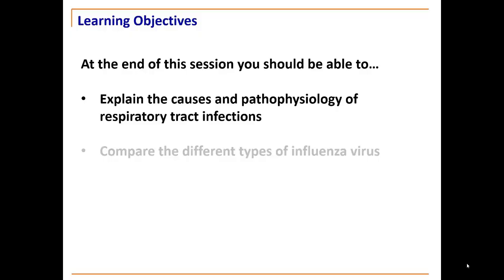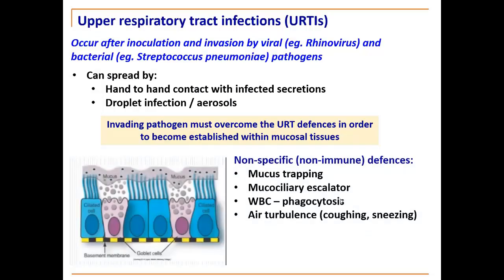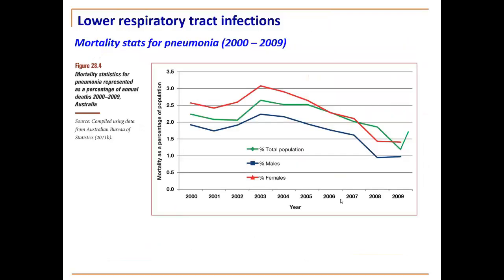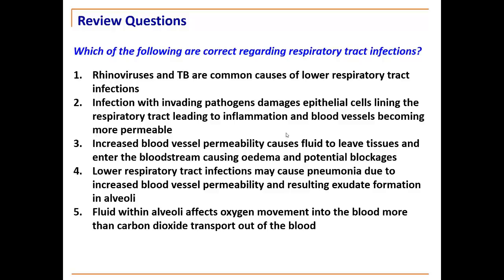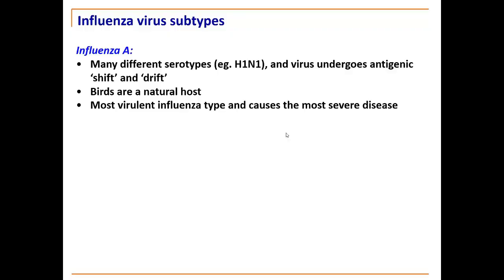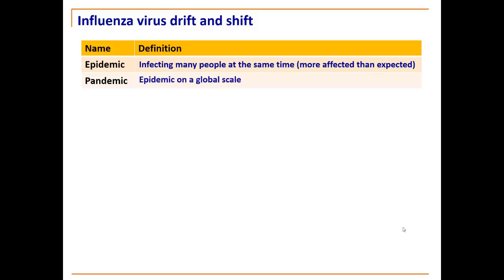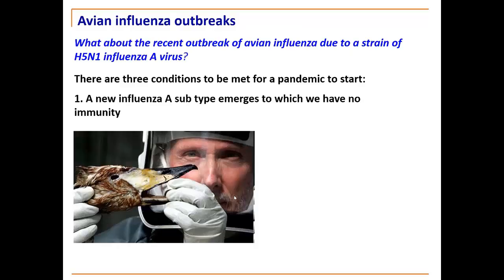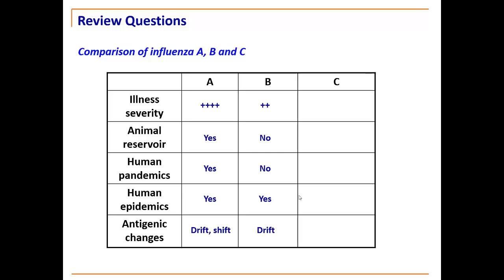Pneumonia: From the common cold to pneumonia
Respiratory tract infections are among the most common illnesses worldwide, ranging from self-limiting colds to life-threatening pneumonia. Why do some infections remain confined to the upper airways while others spread deep into the lungs?

In this lecture, we explore the causes and pathophysiology of respiratory tract infections, comparing upper and lower respiratory tract disease and examining the body's respiratory defence mechanisms. We also investigate how pneumonia develops, why it impairs gas exchange, and the physiological basis of common symptoms such as cough, congestion and breathlessness.